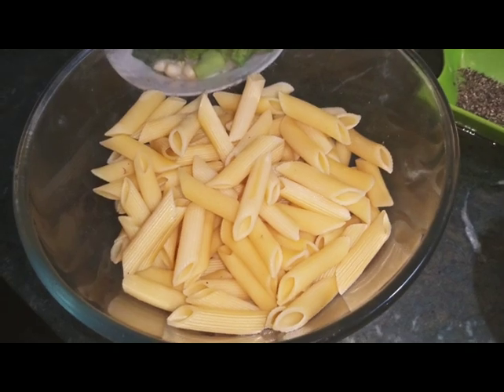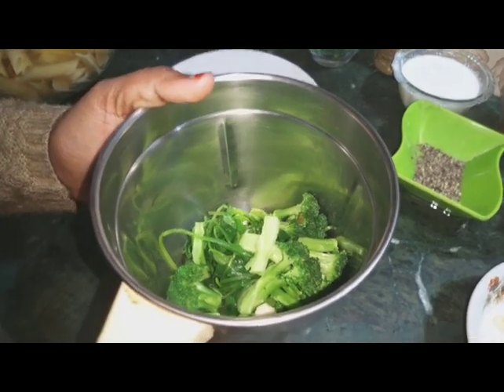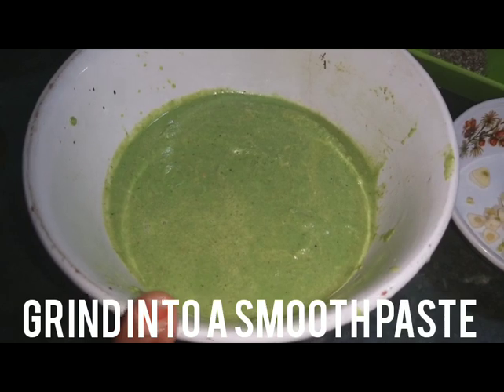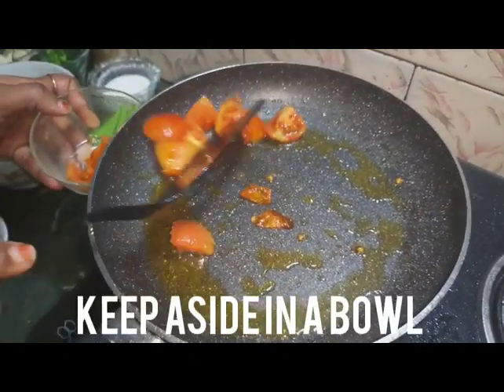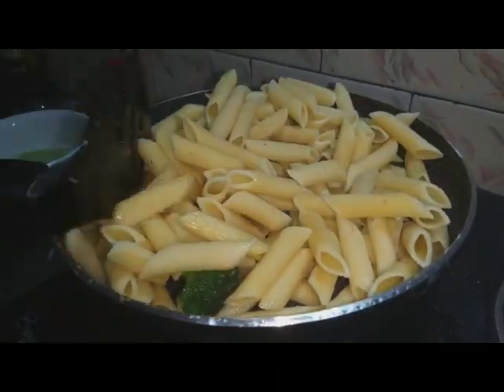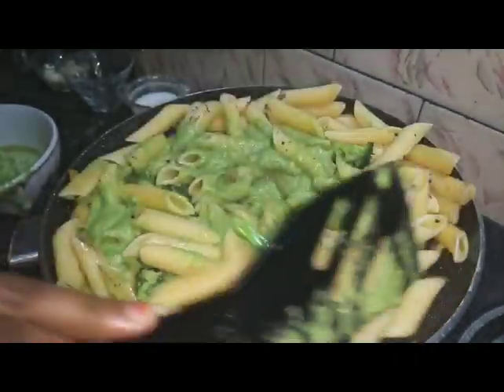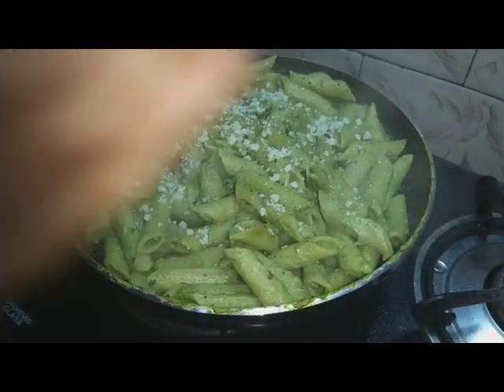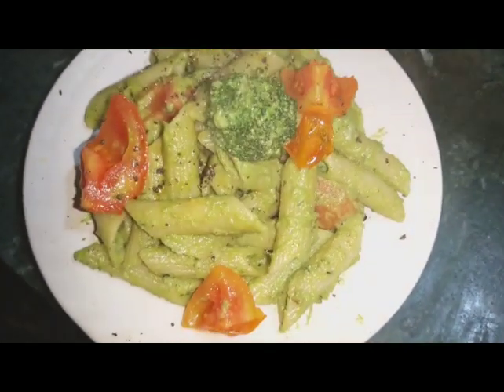पेस्तो साॅस पास्ता पालक और पीनट के साथ ।lockdown pasta healthy recipe। spinach pesto penne pasta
The replacement of basil with spinach,pinenut with peanut and the healthy addition of broccoli will improve the immune system of your body..so try this recipe and make your diet healthy.